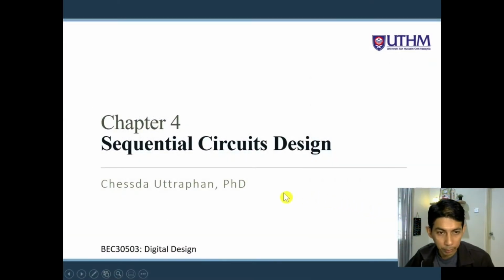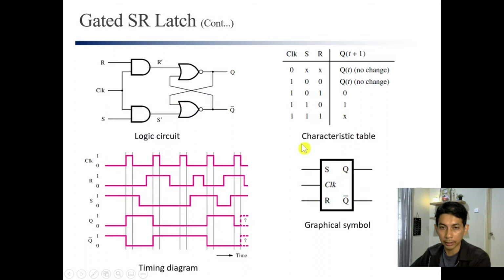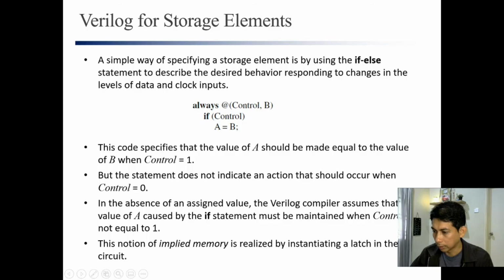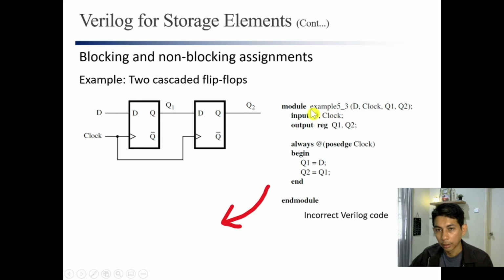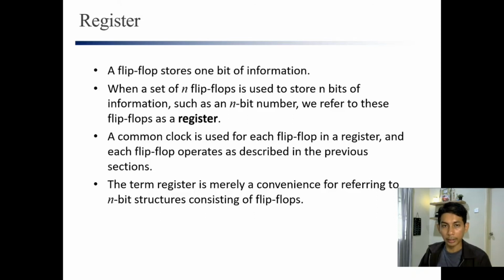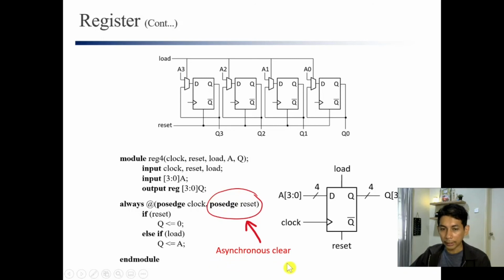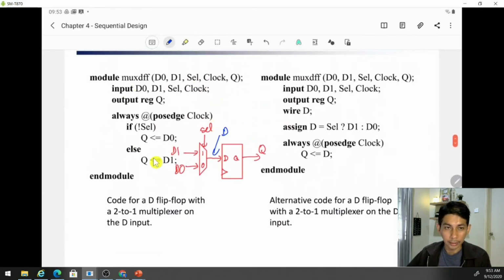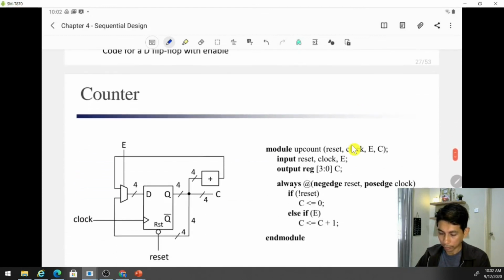Sequential Circuits Design - Part 1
Lecture 7 - (BEJ30503) Digital Design: Sequential Circuits Design